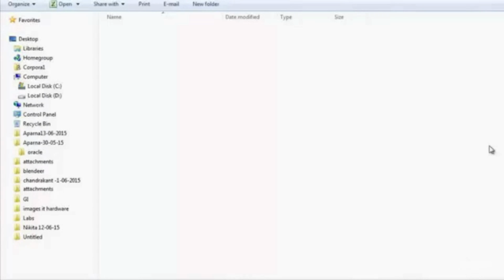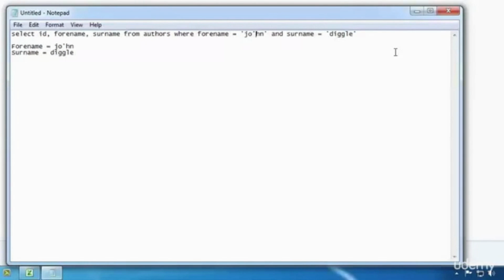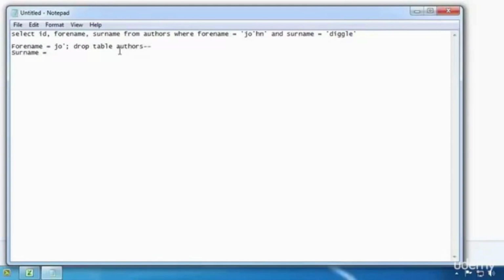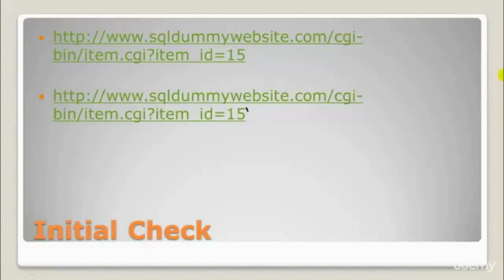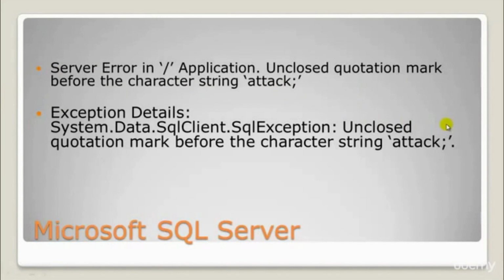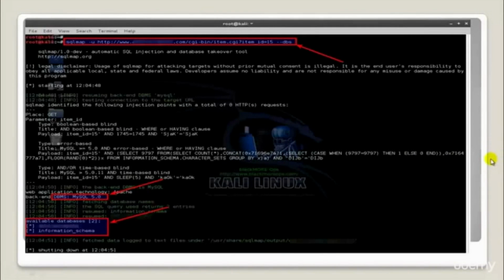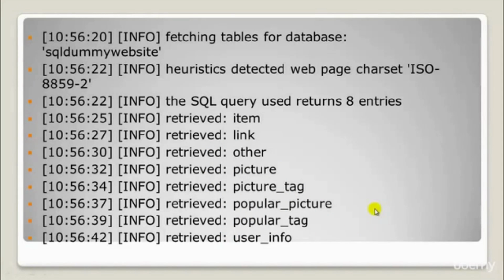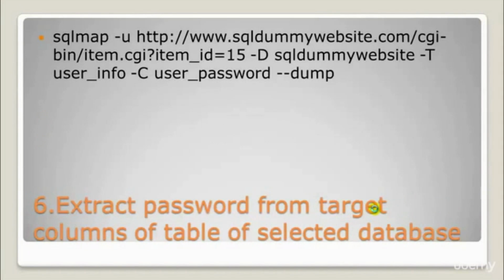SQL INJECTION DETAIL WITH KALI LINUX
Today's video is about SQL-INJECTION